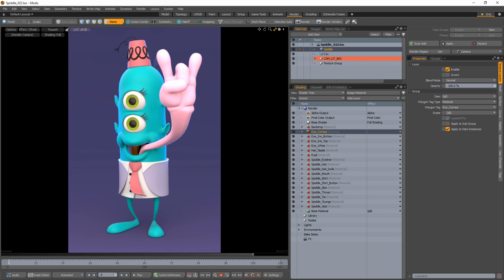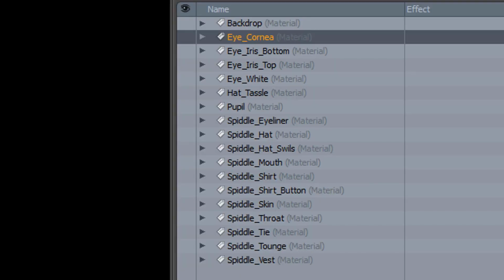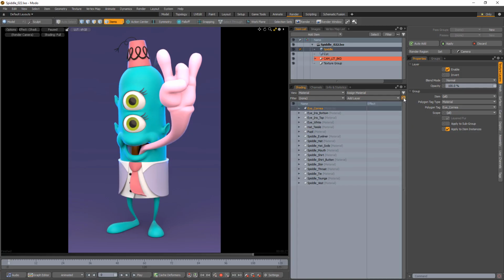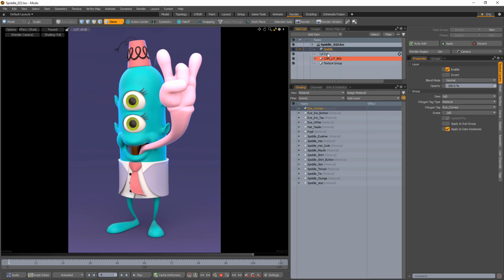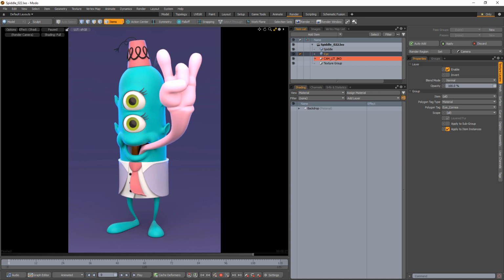MODO | Shader Tree Material Mode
This video takes a quick look at the Material View Mode of the Shader Tree in MODO. The Material View Mode only displays material tags providing a simplified workflow in the Shader Tree.